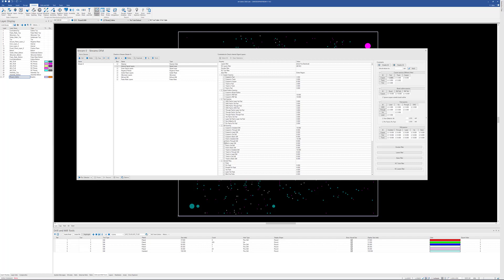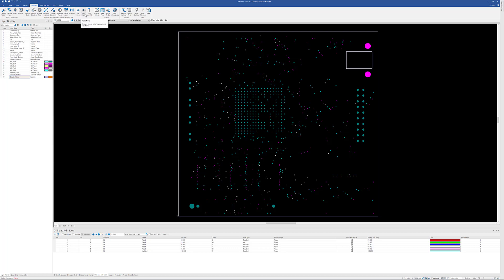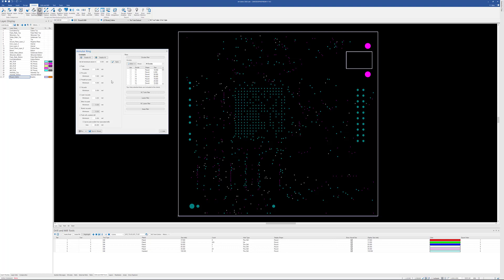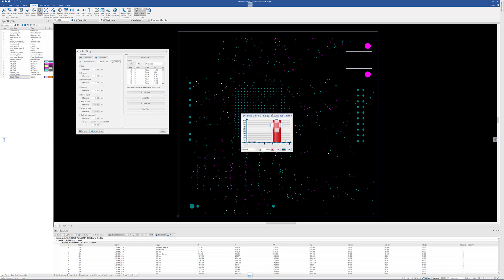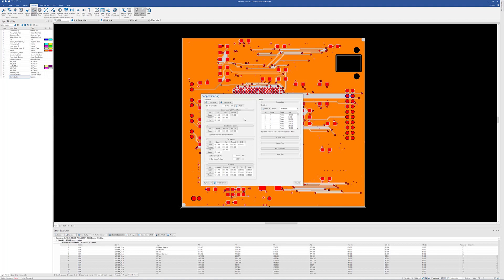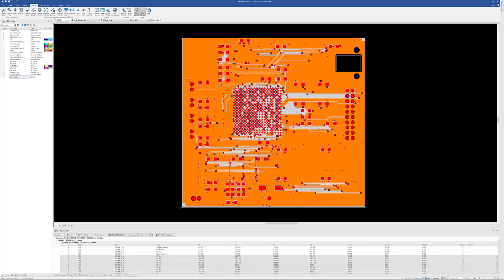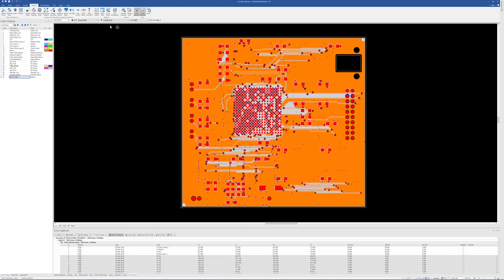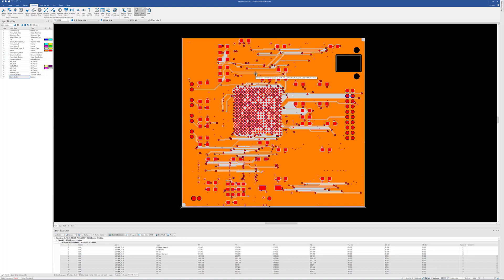Interactive Analysis in CAM350 and DFMStream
In this video we will look out how to run an individual analysis in CAM350 and DFMStream. An example might be just Copper spacing or just Annular ring.